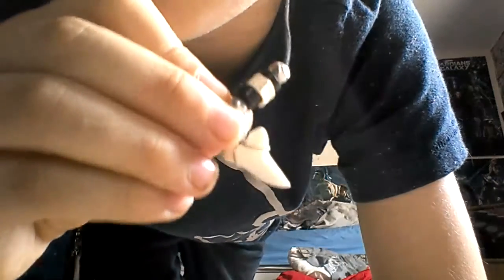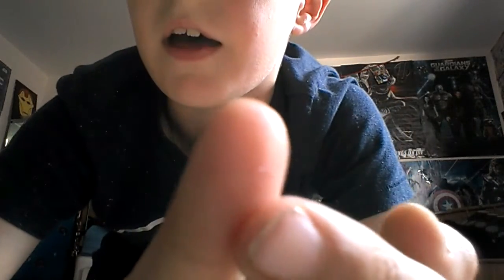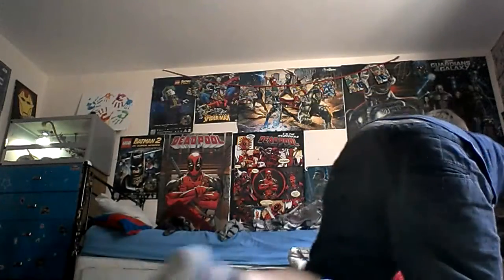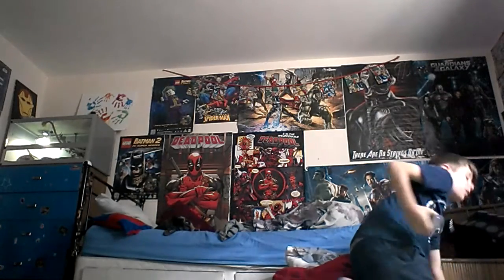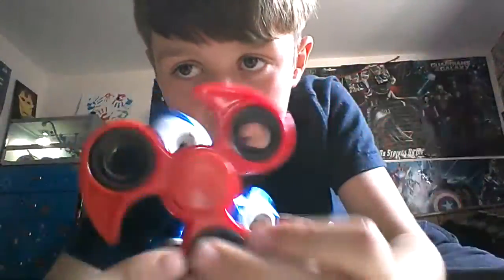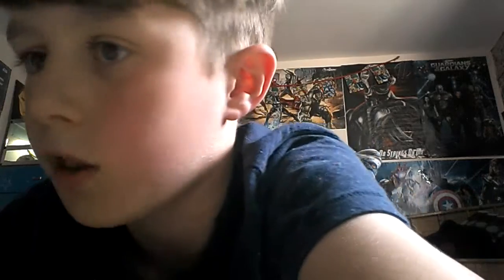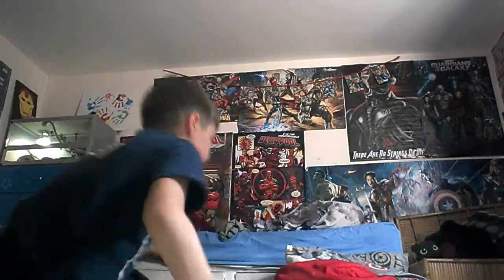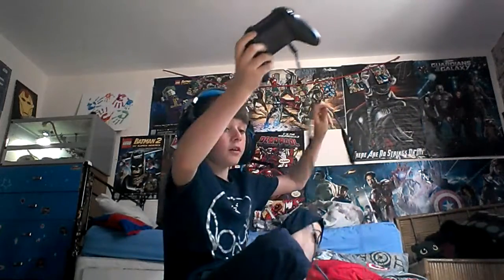Rainbow fidget spinner reveiw